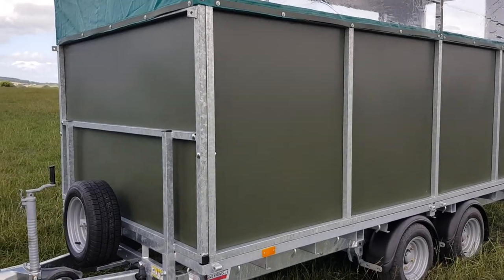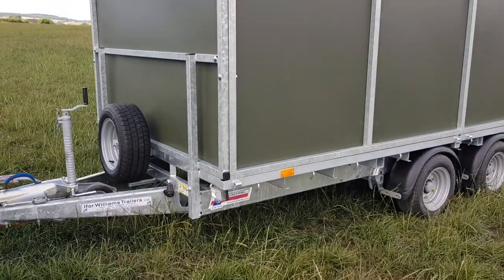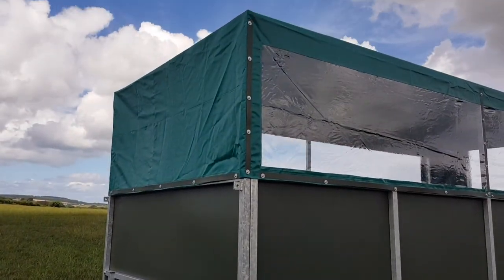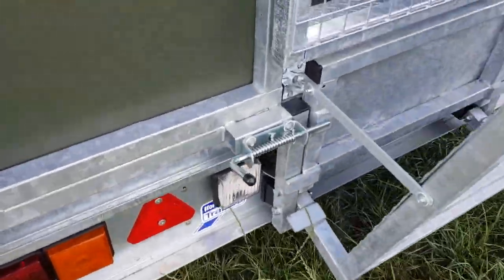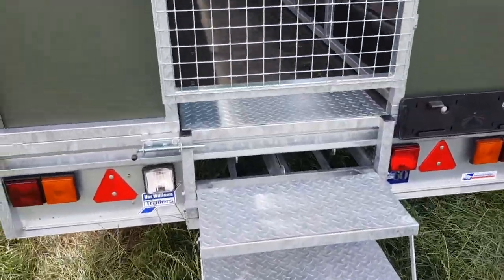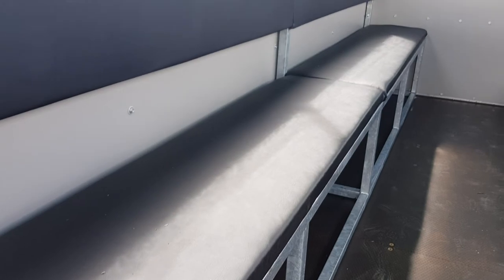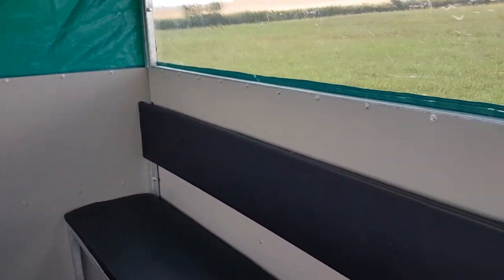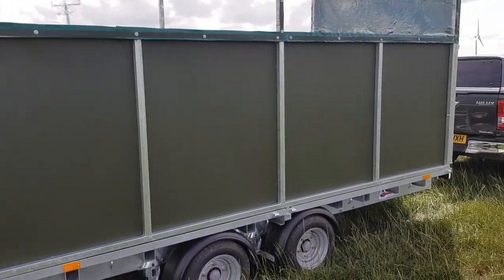Gun and beater trailers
A tour of our trailers for transporting people